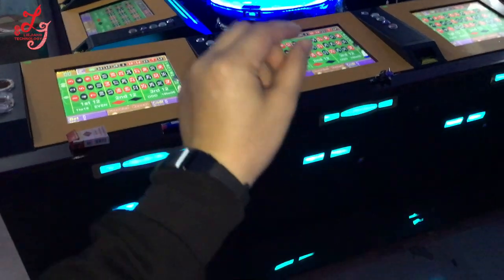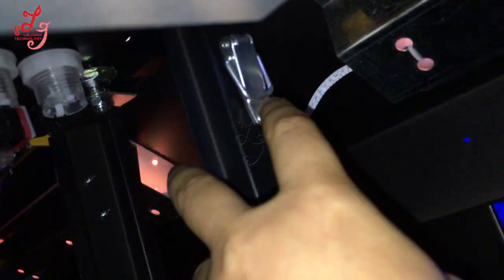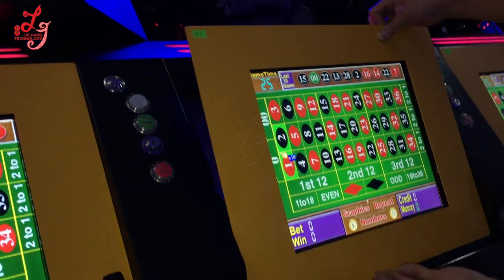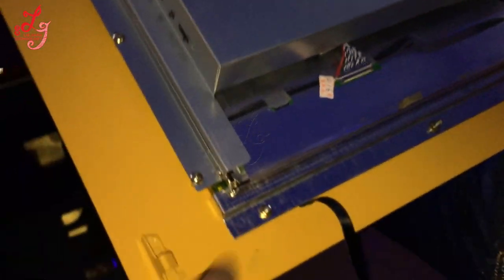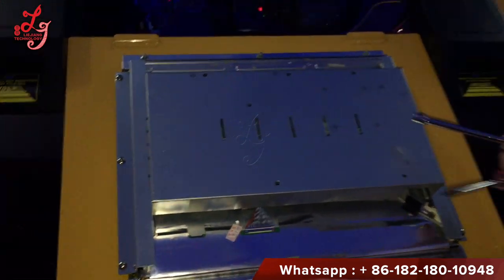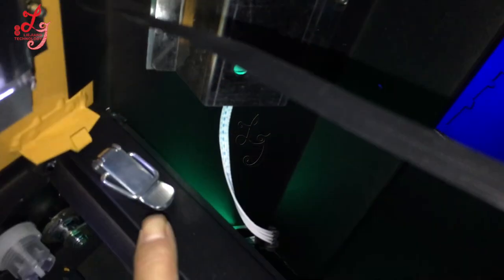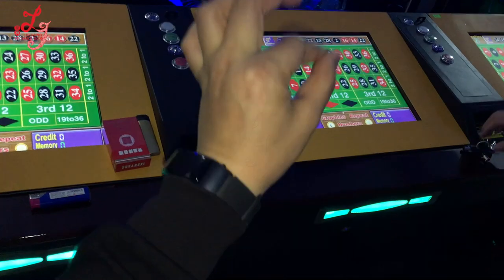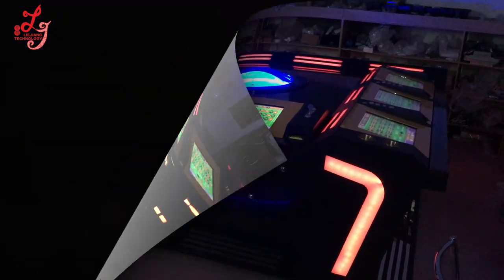Mega Ball Mega Jackpot 14 Players Electronic Roulette Ruleta Gambling Casino Slot Games Machine